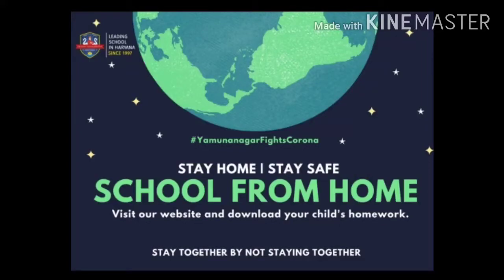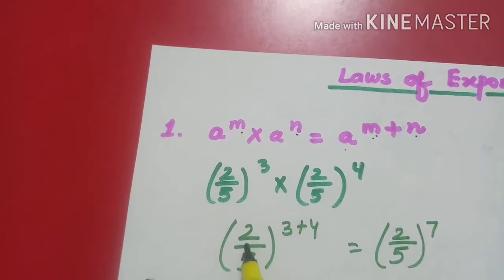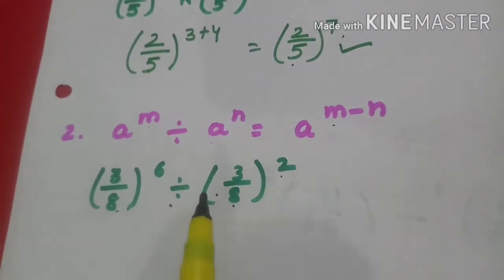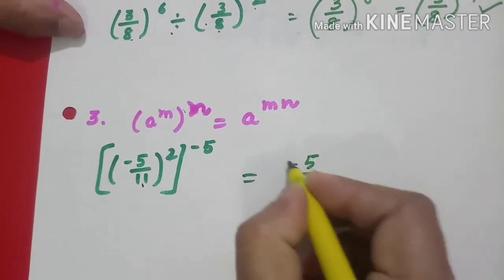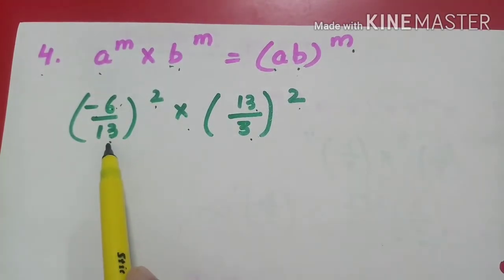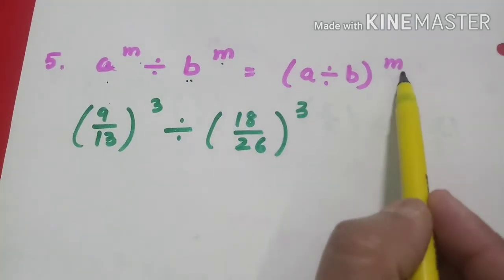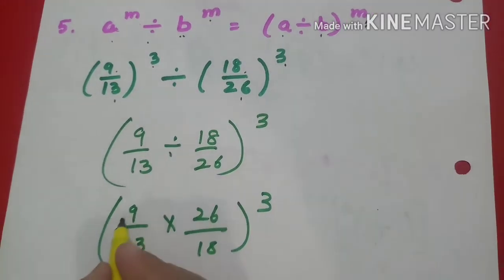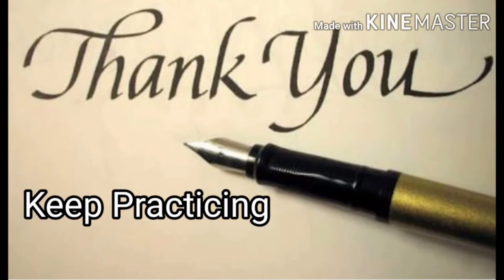06 05 2020 K8 Maths Exponents and Powers video 02